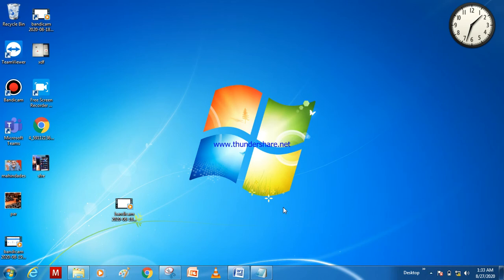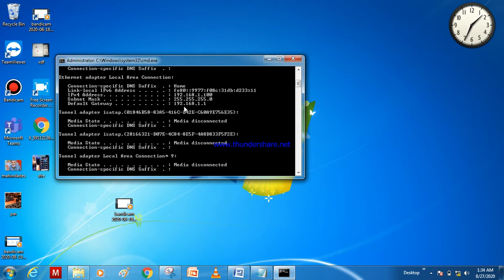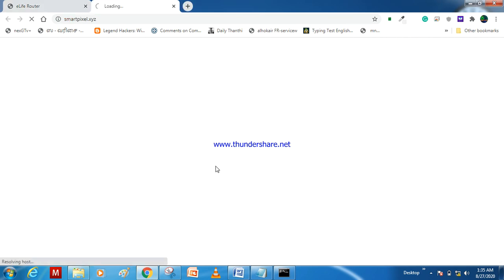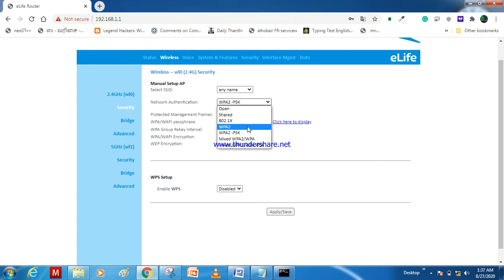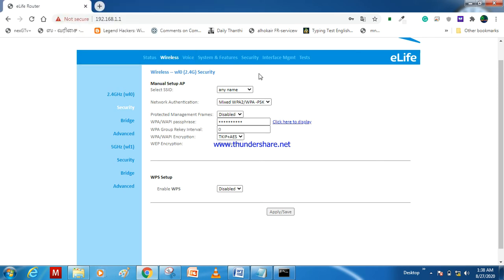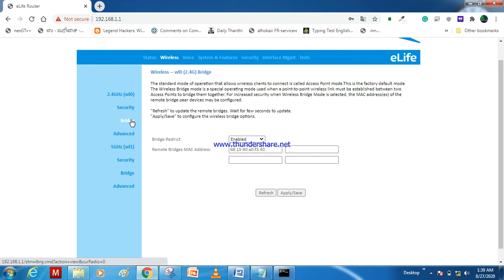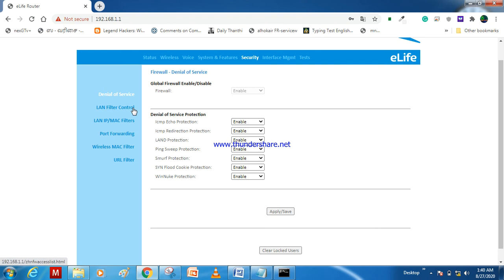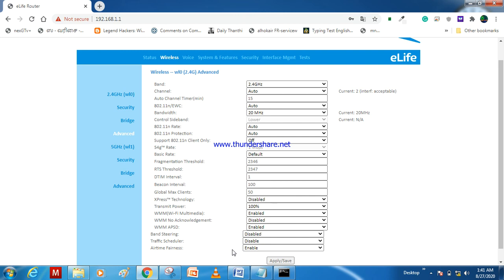Mobily elife fiber router configuration (تكوين جهاز راوتر موبايلي اليفي فايبر)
تكوين جهاز راوتر موبايلي اليفي فايبر
إذا كنت بحاجة إلى أي دعم ضع تعليقك
if you need any support put your comment